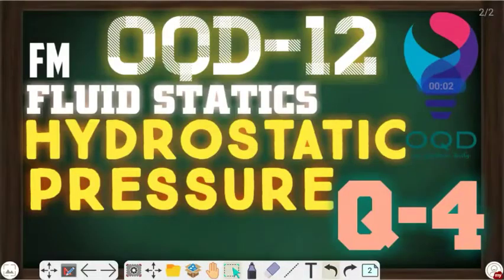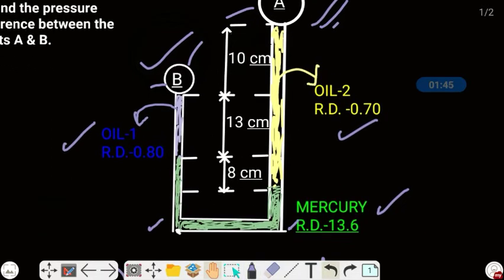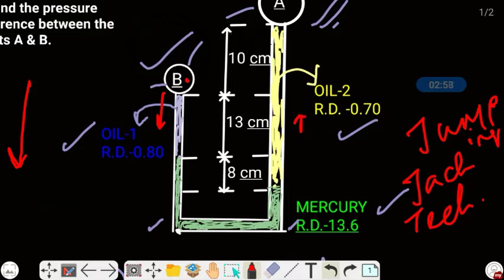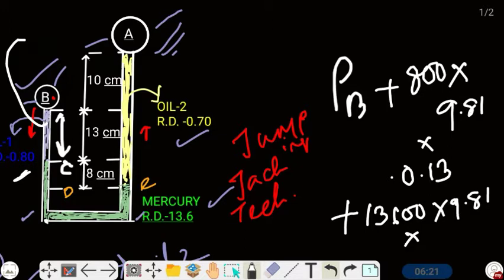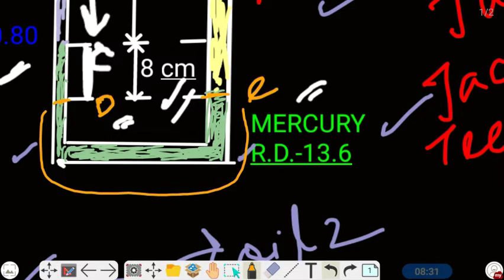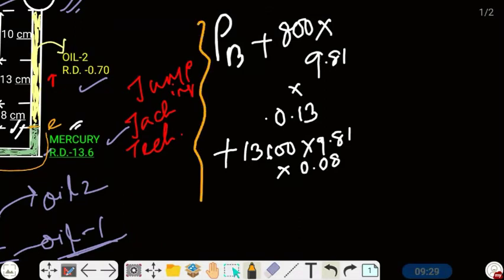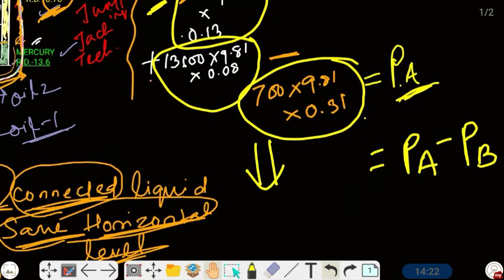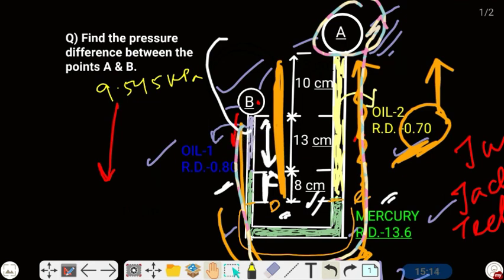OQD-12 | Q-4 |JUMPING JACK METHOD| HYDROSTATIC PRESSURE NUMERICALS| FLUID STATICS| FLUID MECHANICS